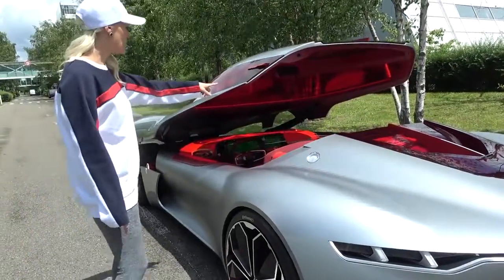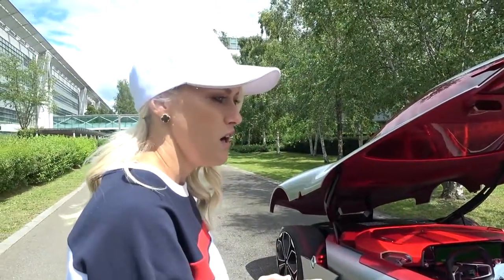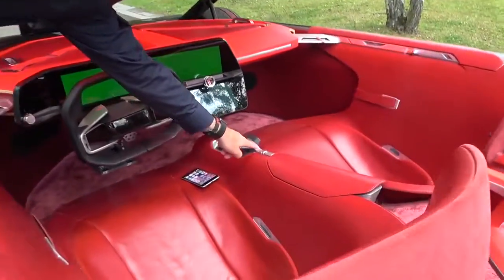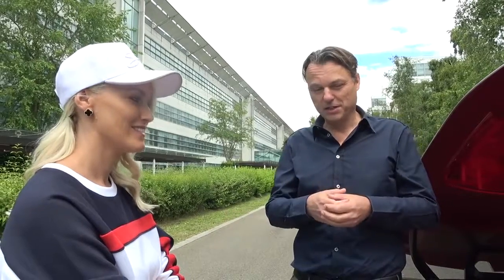The Most Beautiful Car In The World!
This is the Renault TREZOR and it took me two years to track down this amazing car! The top of the car resembles the female form and the bottom, the male form. Chief Designer Laurens, says when the roof is closed, it's like the two forms interlock. This car is all about romance. This is a one-off model from the manufacturer. Don't you think this is one of the sexiest cars ever made?

Special thanks to Laurens - @laurensvandenacker and the @grouperenault team for making this special day happen!